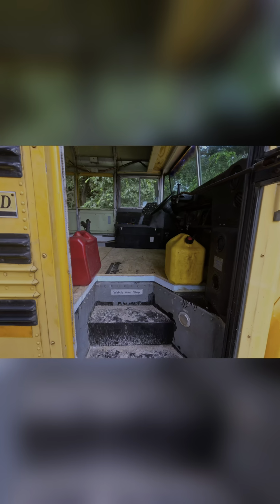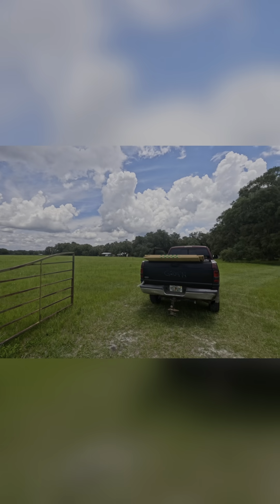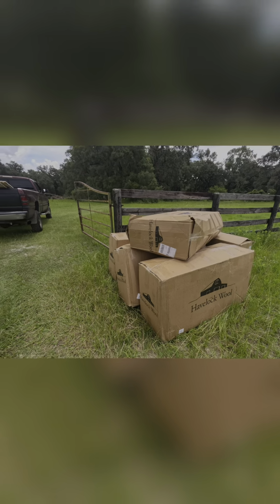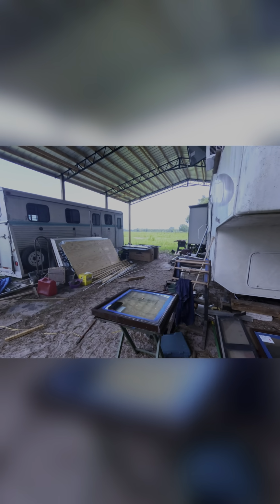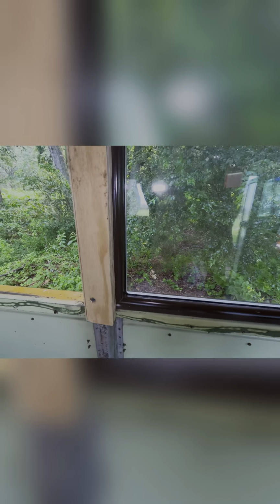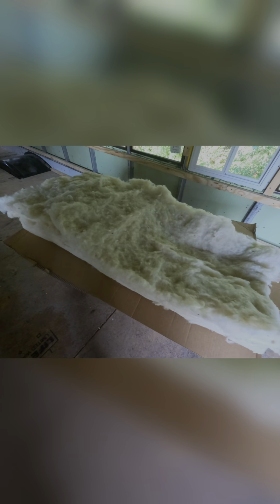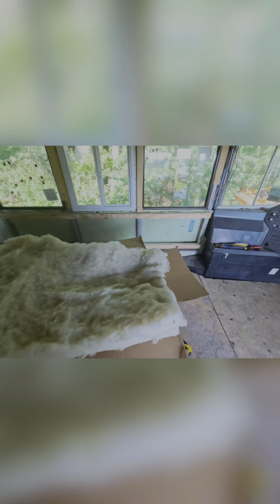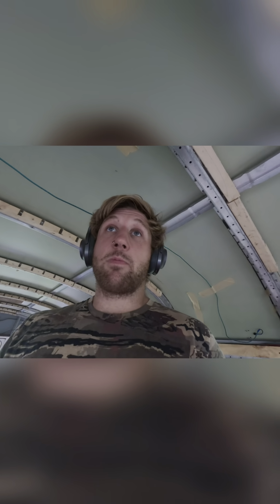Bloke in’a bus Episode 5 Windows and insulation baby!